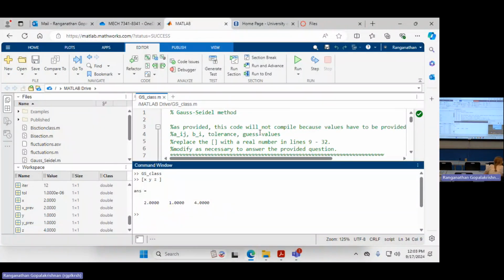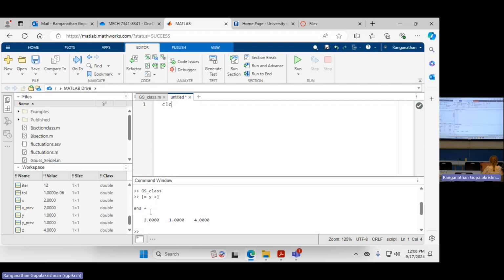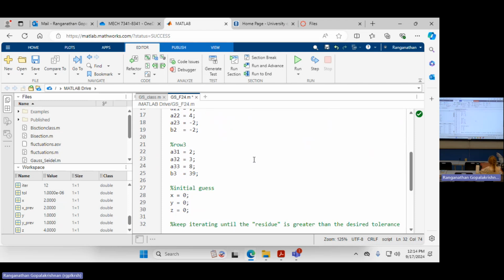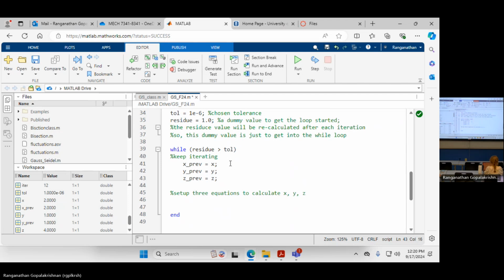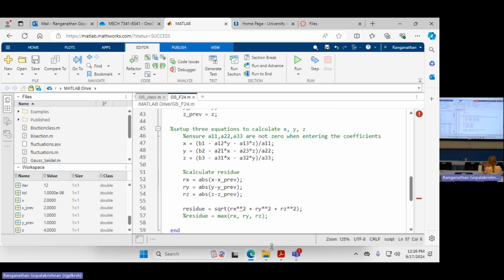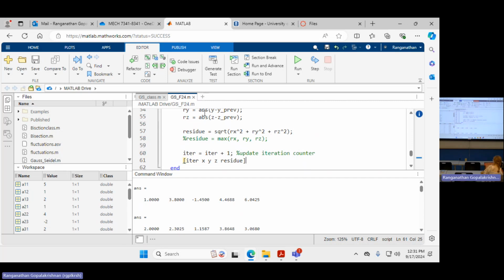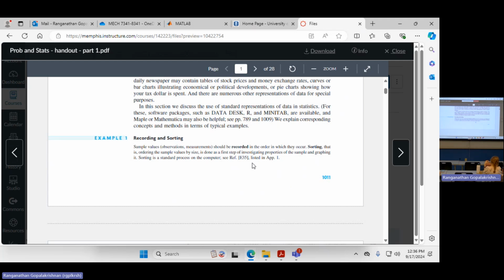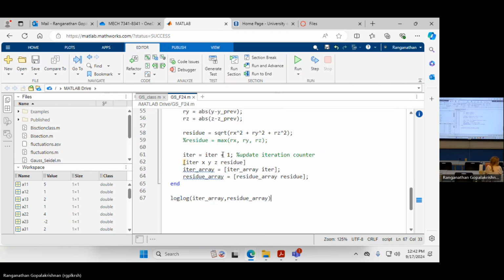Numerical Methods 20240917 120313 Meeting Recording